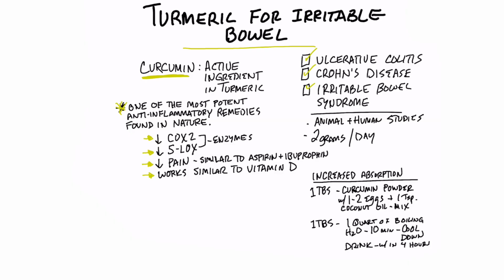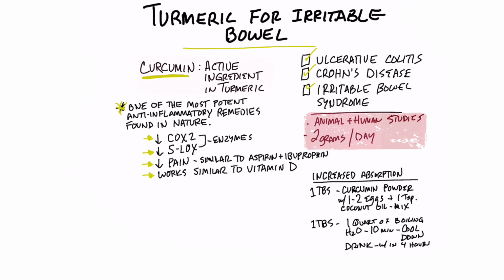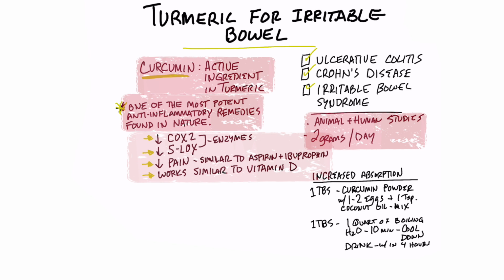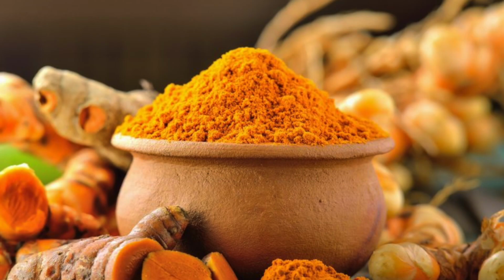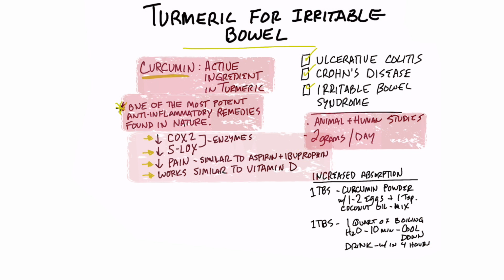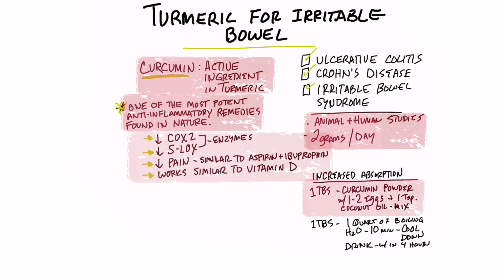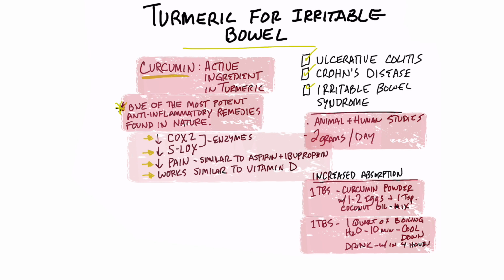Health Benefits of Turmeric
This powerful herb is nature's best remedy for irritable bowel syndrome.

Timestamps
0:00 Introduction: turmeric for irritable bowel syndrome
0:21 What are turmeric and curcumin?
1:00 How to increase the absorption of curcumin
1:40 Share your success story!

In this video, we're going to talk about a great remedy for irritable bowel syndrome and ulcerative colitis, Crohn's disease, and other types of inflammatory conditions that affect your bowels.

The remedy is turmeric. Both animal and human studies show a daily serving of 2 grams of turmeric for irritable bowel syndrome can help reduce inflammation.

The active ingredient in turmeric is curcumin. Curcumin is a special plant compound that acts as a potent anti-inflammatory. In fact, curcumin is one of nature's most powerful natural anti-inflammatories.

Curcumin inhibits two enzymes involved with the increase of inflammation (COX2 and 5-LOX). It also reduces pain similarly to aspirin and ibuprofen. Curcumin works similar to vitamin D.

The best part is that curcumin is natural and has virtually no side effects.

You can increase the absorption of curcumin by taking 1 tbsp of curcumin powder with 1-2 eggs and 1 tsp of coconut oil.

You could also try adding 1 tbsp of curcumin to 1 quart of boiling water for 10 minutes and then let it cool down. Drink the mixture within four hours.

If you find this content helpful, make sure you share your success story with us! Check out the link above.

I hope this helped explain how to using turmeric as a natural remedy for irritable bowel syndrome.